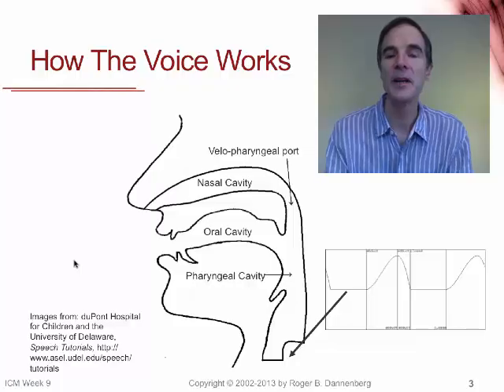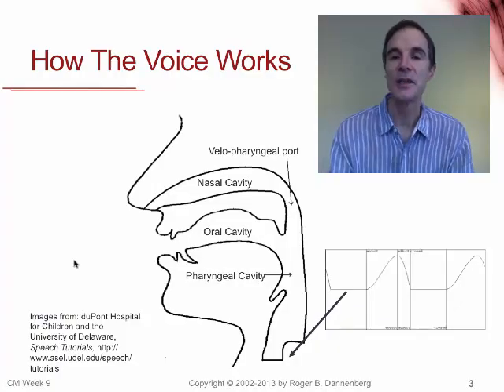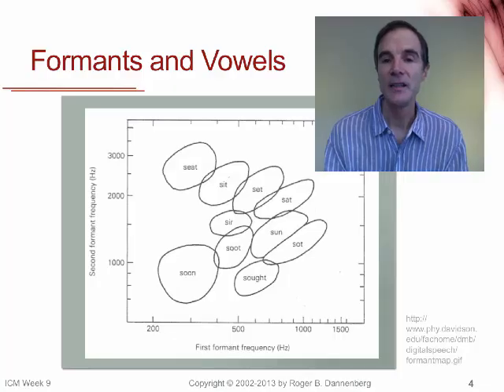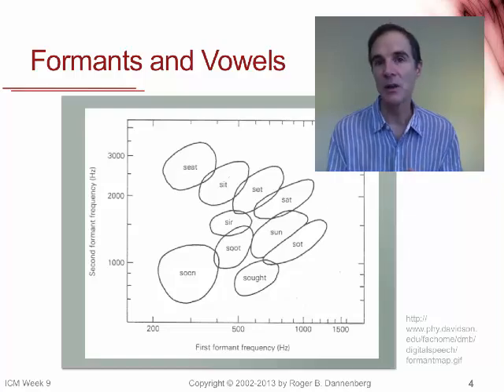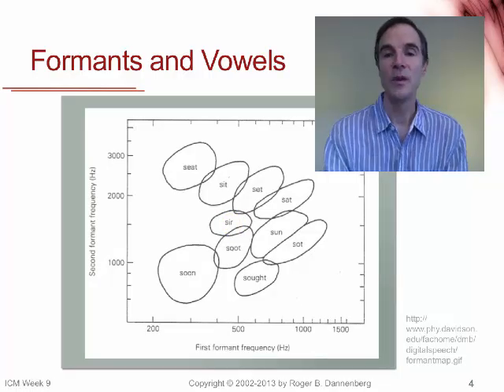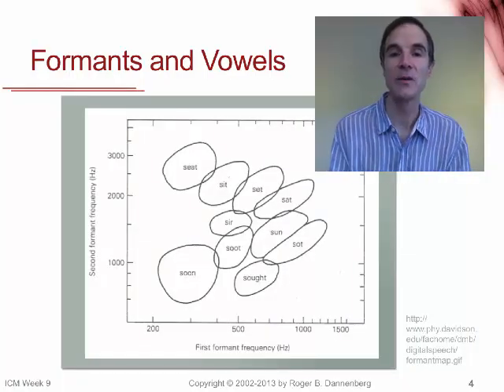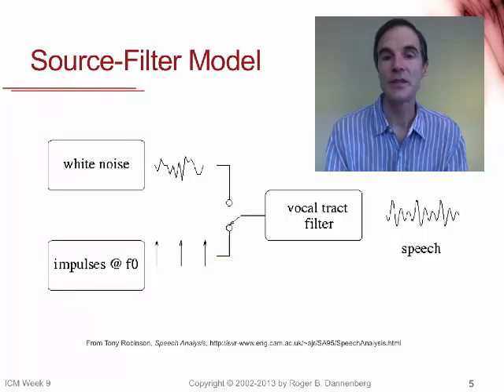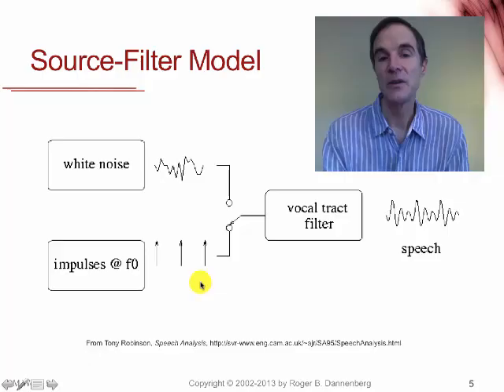9.1 Source Filter Models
In this introduction to the human voice, the source-filter model of the voice and formants (vocal resonants) and their relationship to vowels is discussed. This video lecture is from my course "Introduction to Computer Music."